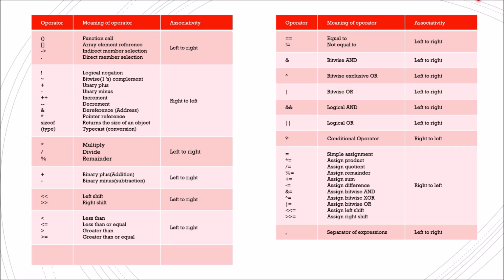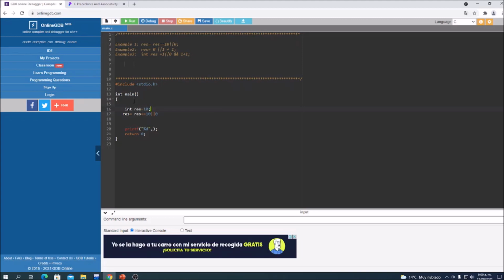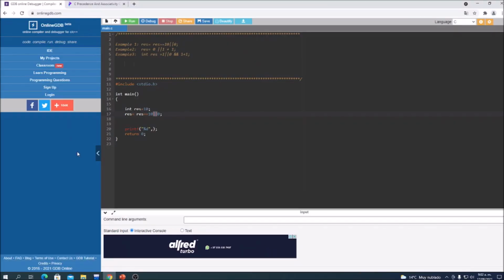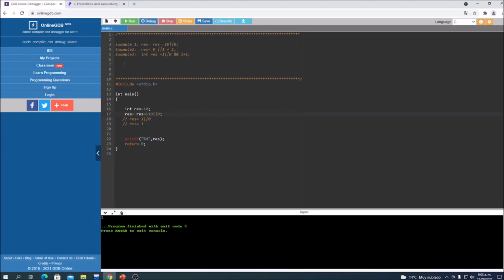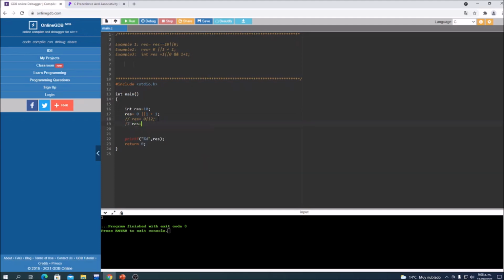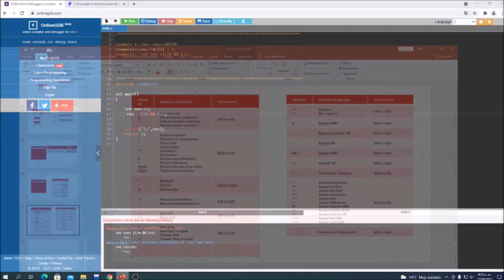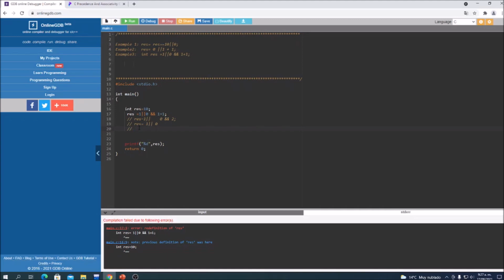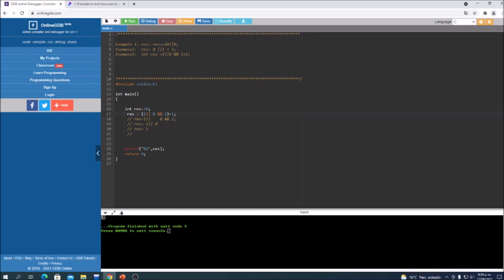16. C Operators 4